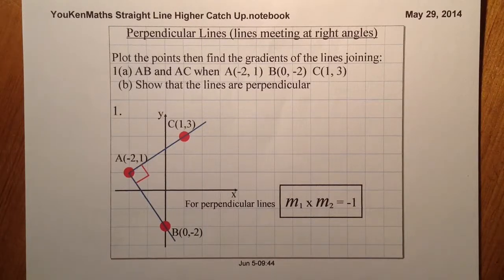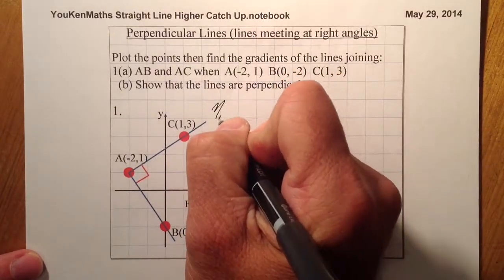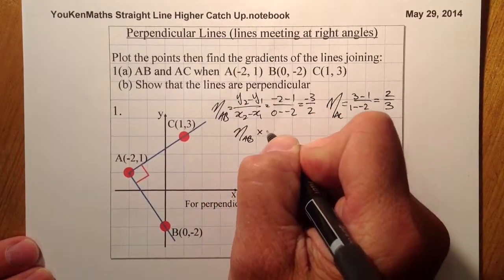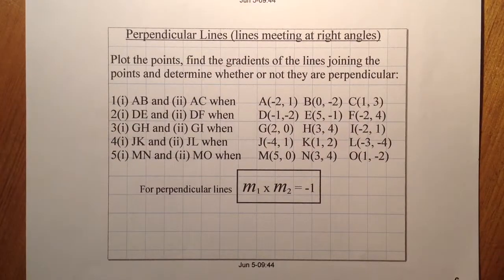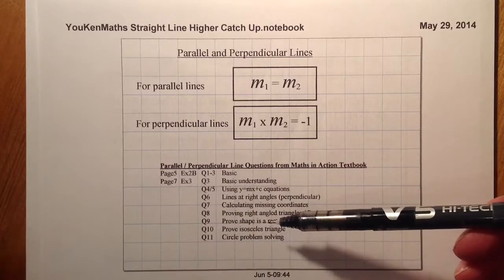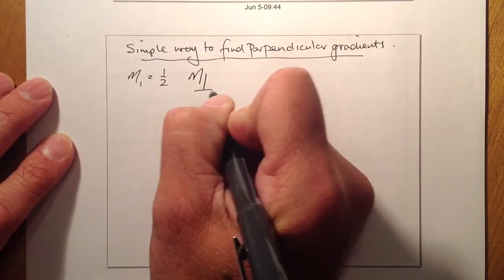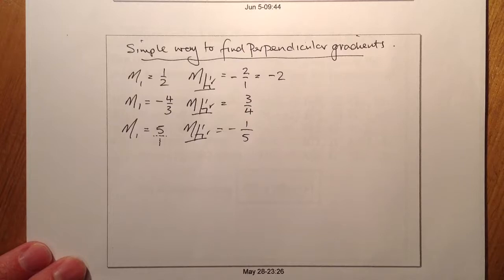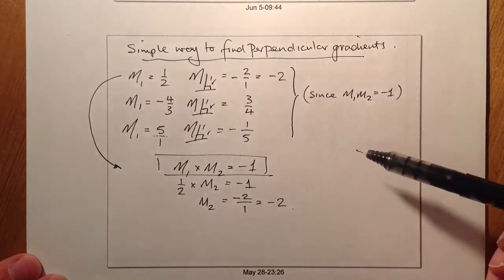Perpendicular and Parallel Lines Higher Straight Line